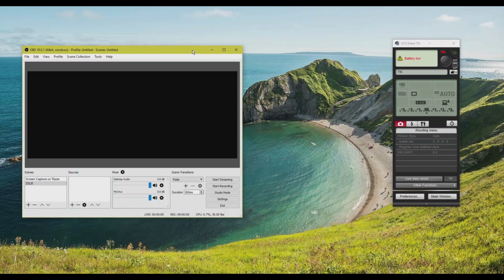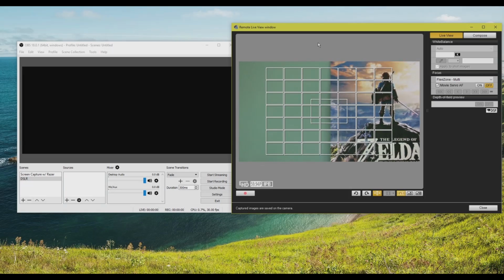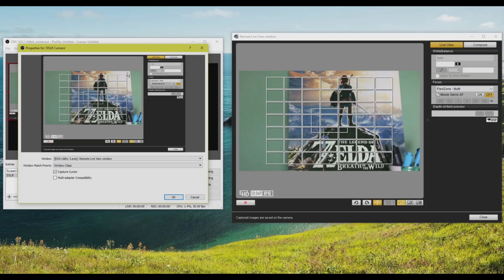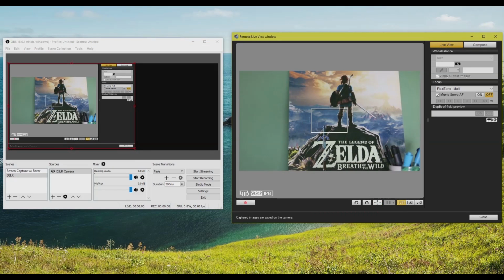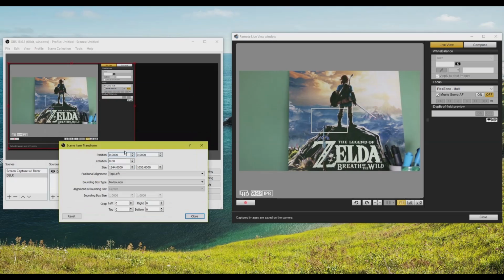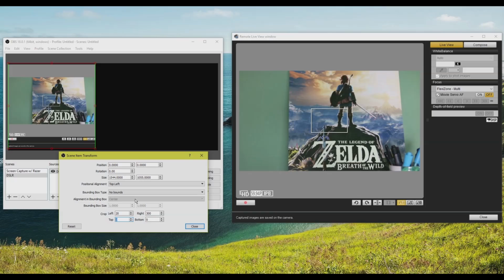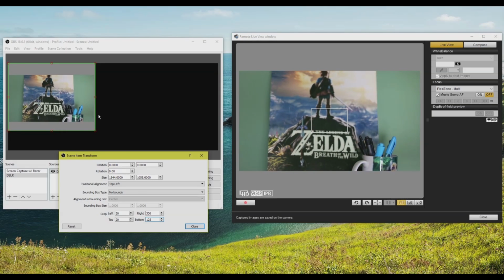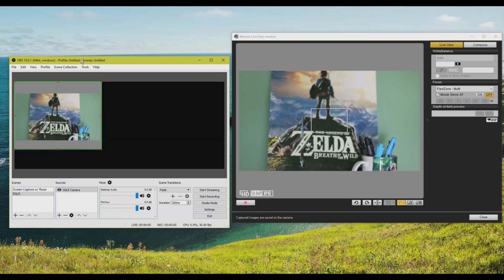How to use Canon DSLR with OBS for FREE!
This video shows you how to get your Canon DSLR camera on OBS for free using the EOS Utility from Canon!